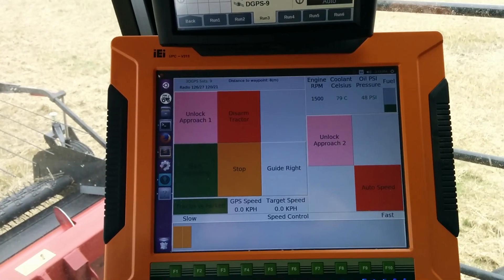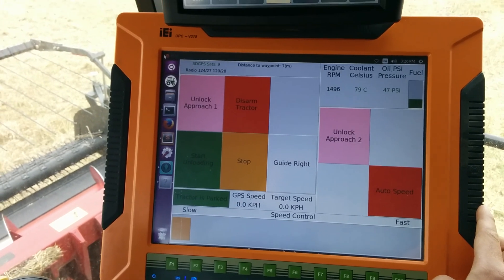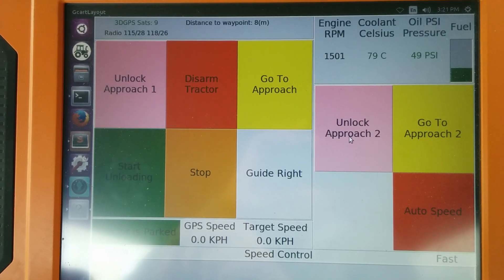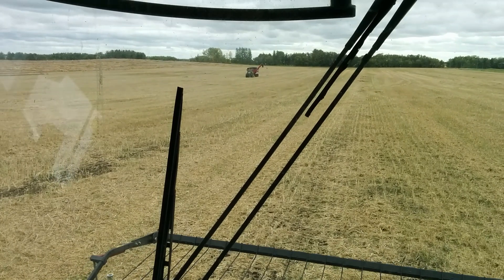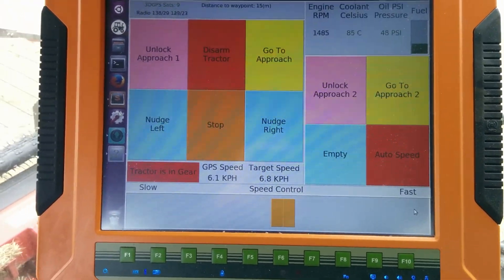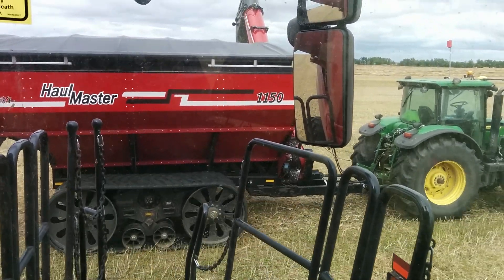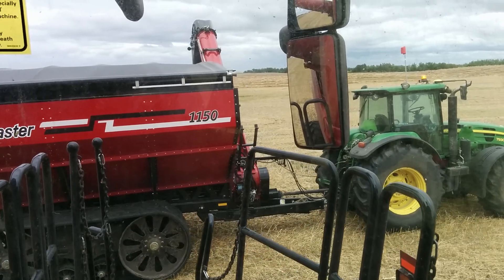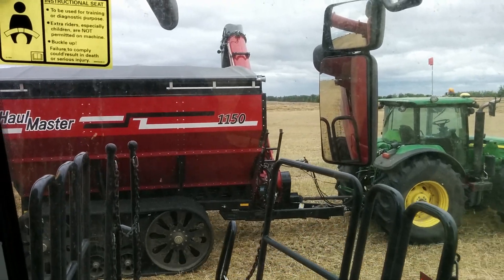Autonomous grain cart Year 2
Highlighting some new software and also some new hardware at work in year 2.